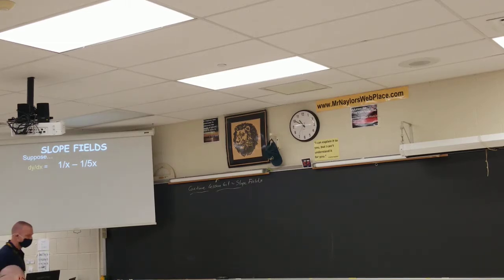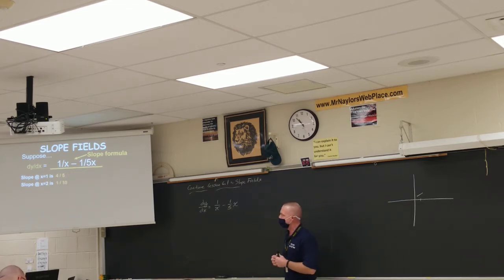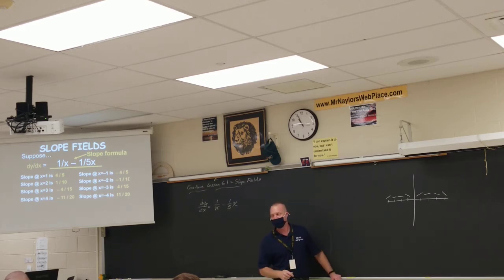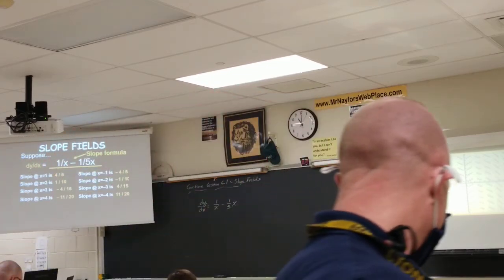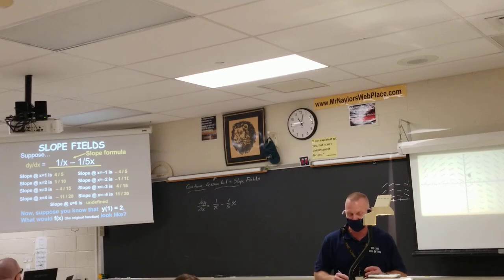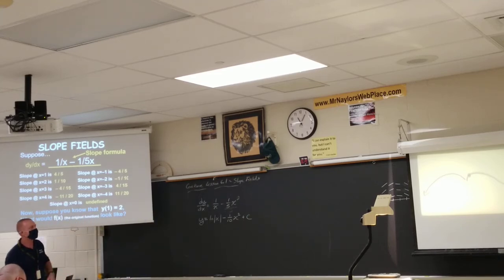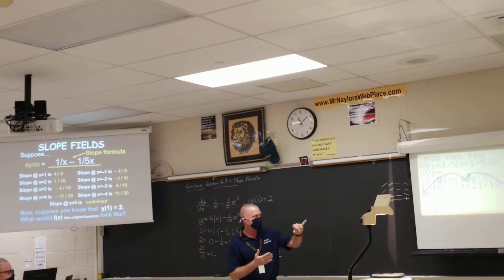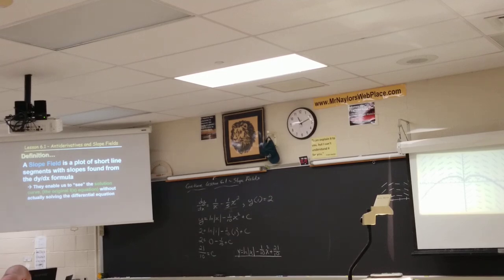Honors Calculus Lesson 6.1b